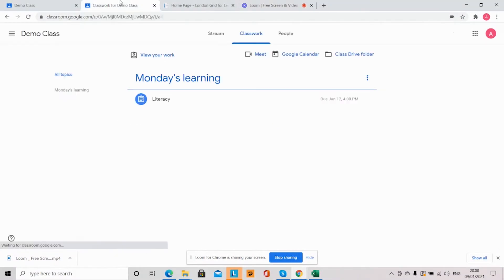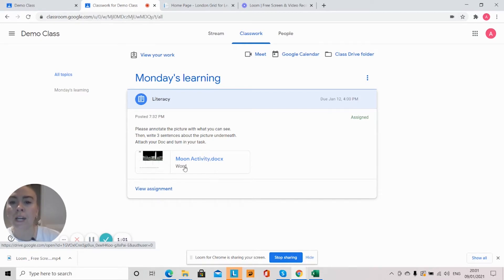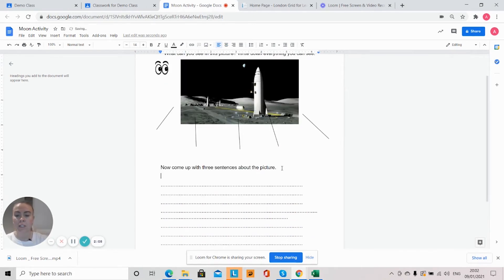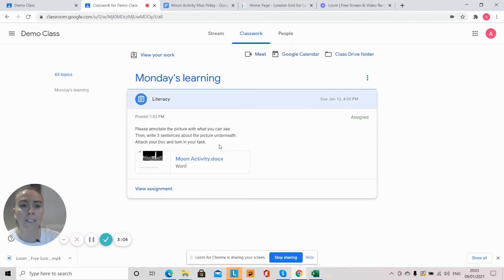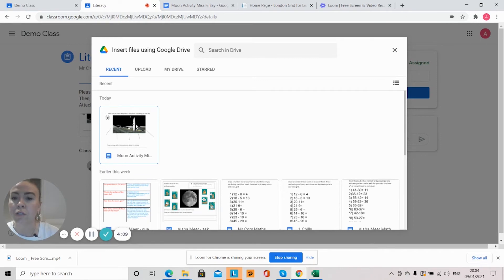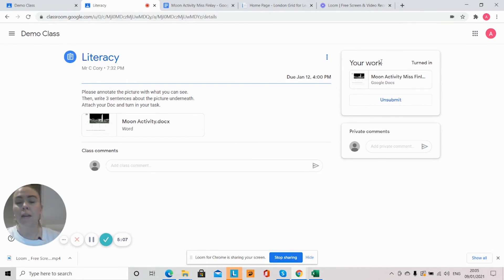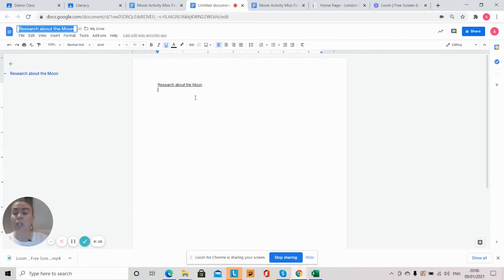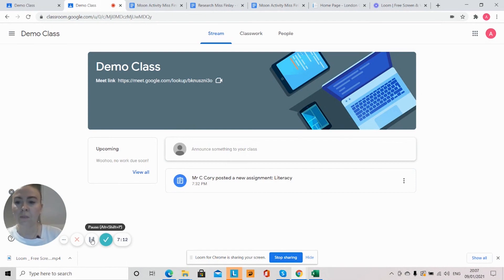Google classroom help (how to upload your learning)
In this video, we explain how you can upload your learning onto google classroom. We hope you find it helpful.